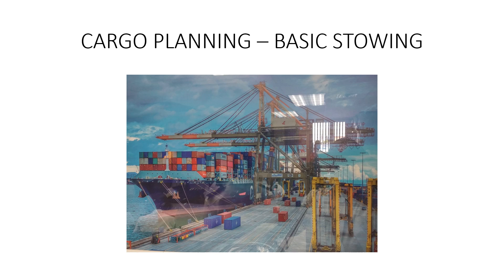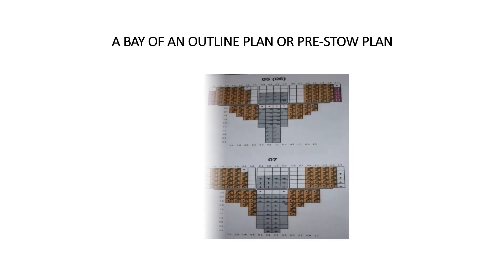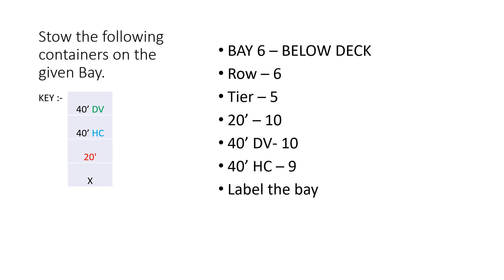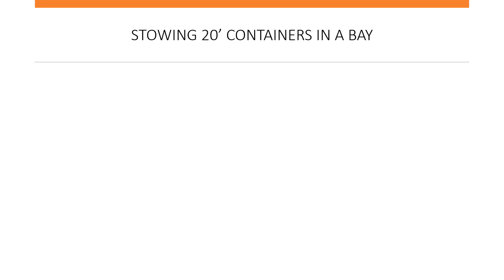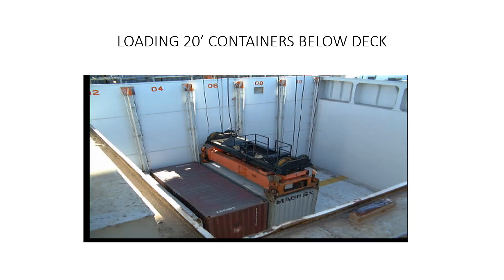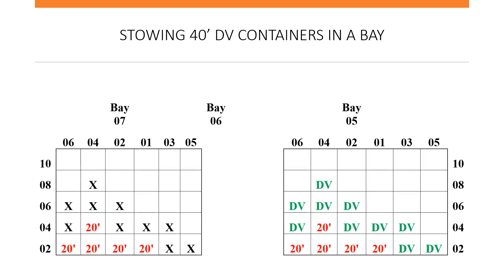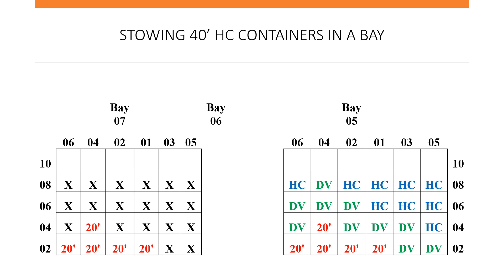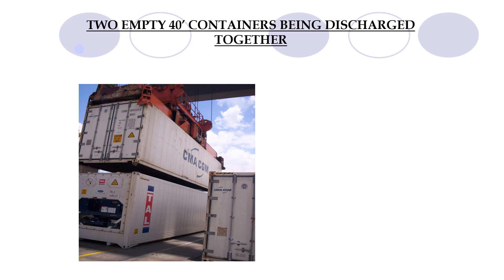How to do a Basic Stowing exercise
This video gives an example (Exercise 1) of doing a Basic Stow. Layne's Ed. Enhancement channel will be doing more exercises covering more simple to complex scenarios.